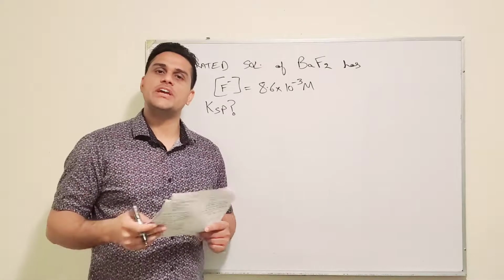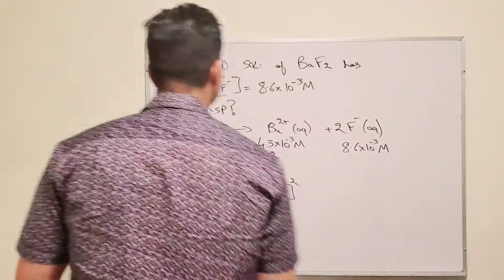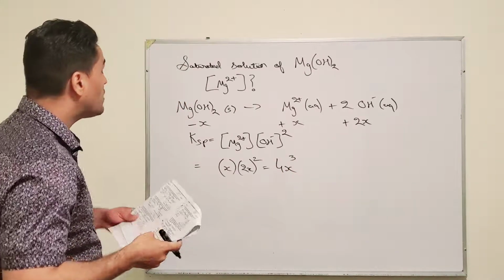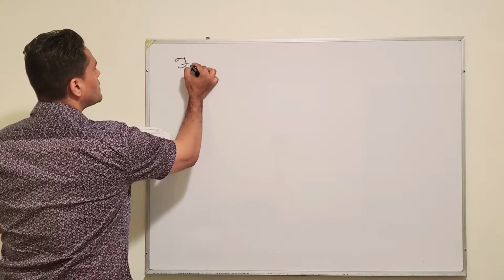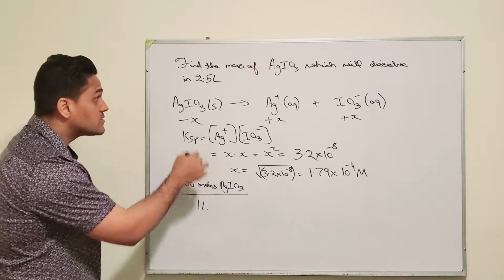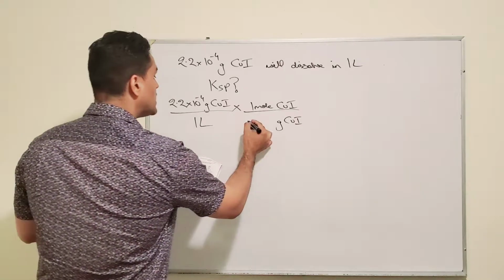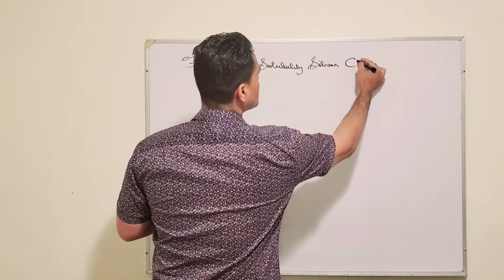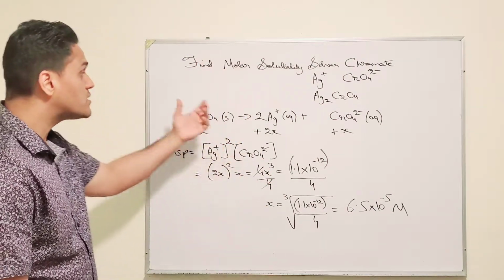Calculating Ksp, Molar Solubility, Common Ion Effect | Solubility Part 7 by Jagjit Uppal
Calculating Ksp, Molar Solubility, Common Ion Effect | Solubility Part 7 by Jagjit Uppal (OOTB Tutoring)